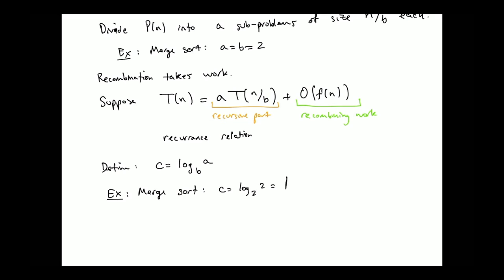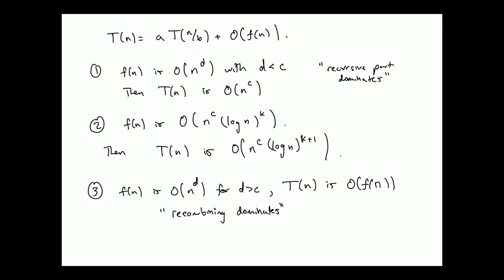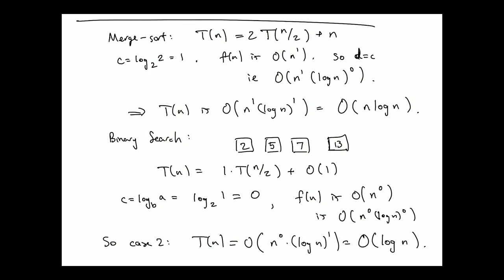CSC101-01: 24 October, The Master Theorem